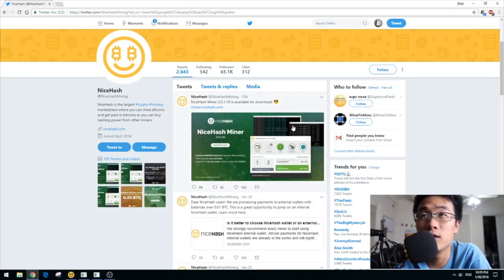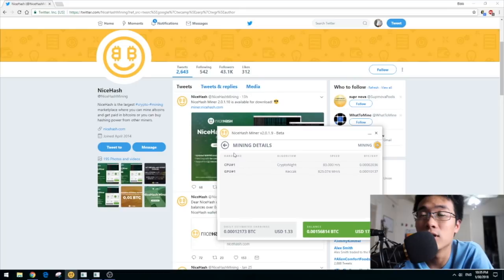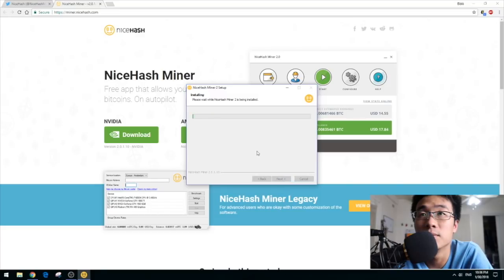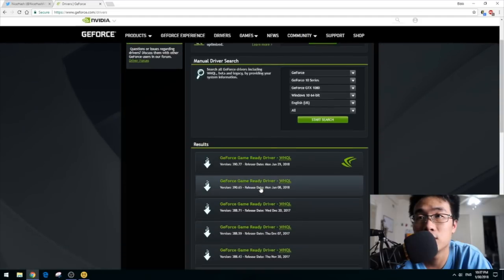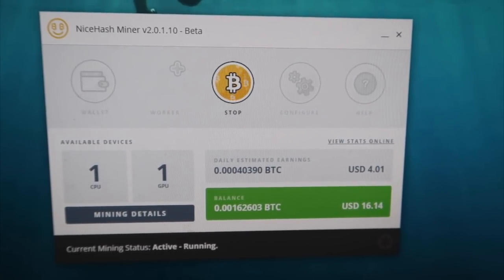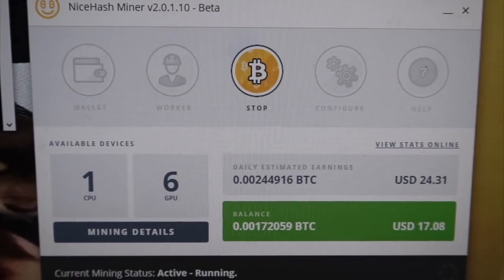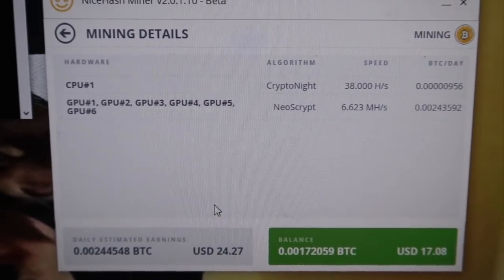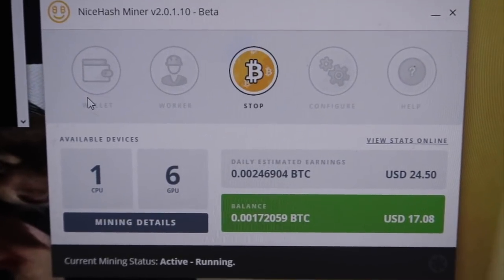NiceHash Miner Update! More Profitable??!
NiceHash Miner v2.0.1.10 came out, go miner.nicehash.com download it. And also new Nvidia driver came out, update that as well. You will see the results difference.